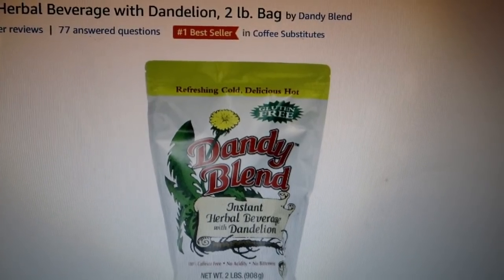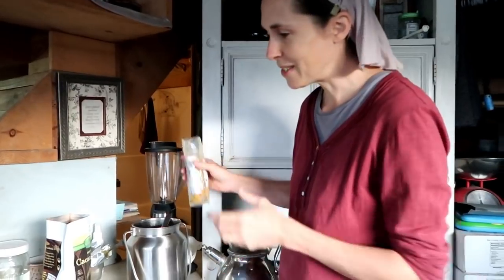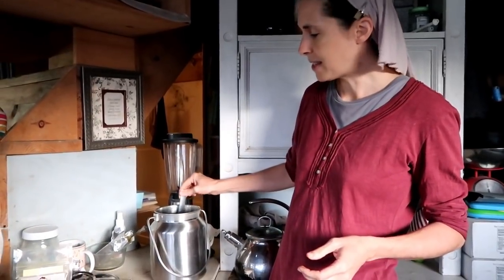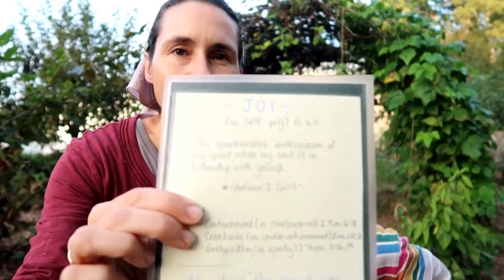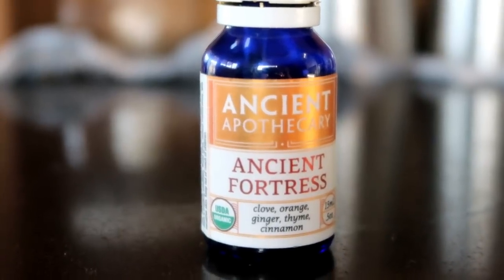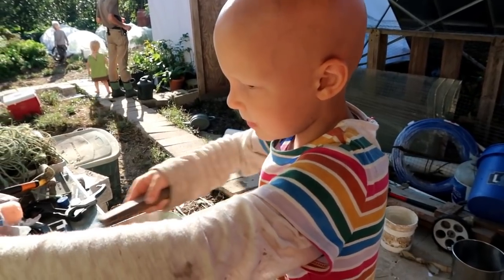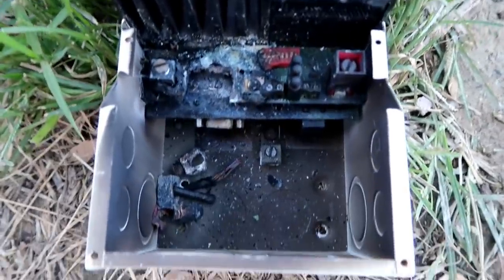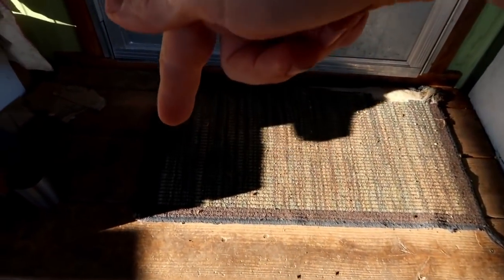Our Favorite Fall Drink and Homeschool Character Training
The children and I (Carrie) love Dandy Blend!  In today's vlog we share how we like to drink it in the fall.  We also share a bit about how we teach character qualities and grow together as a family.
And don't miss Kip's story at the end about our solar system challenges.

Dandy Blend

Amazon Wishlist: